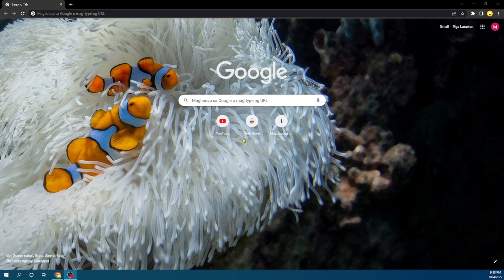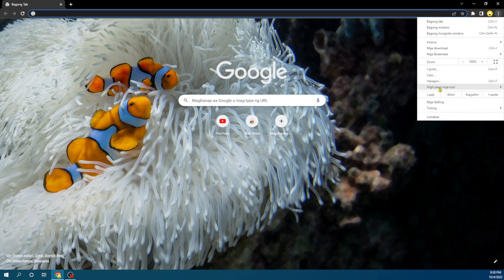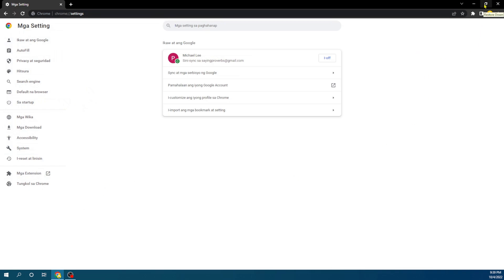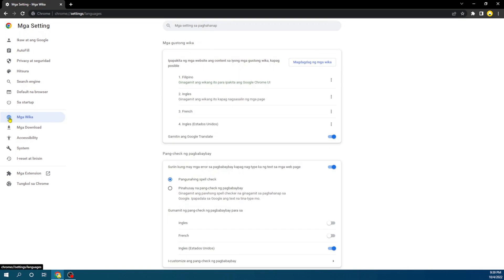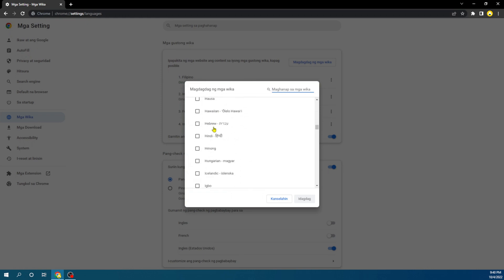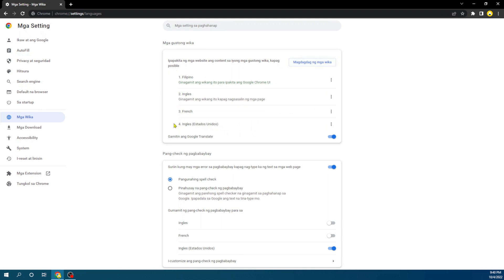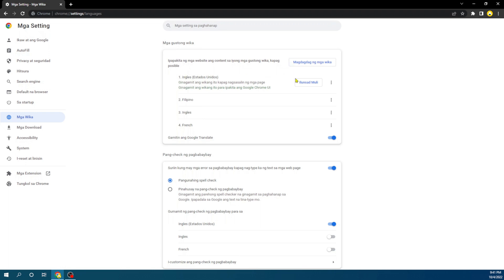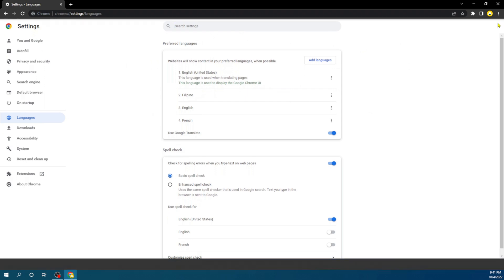How to Change Chrome's Language Back to English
In this video I'm going to show you how to Change the language of your Google Chrome browser or How to Change the Default Language in Google Chrome.

This instructions in this video tutorial can be applied  for  laptops, desktops, computers, and tablets which run the Windows and mac